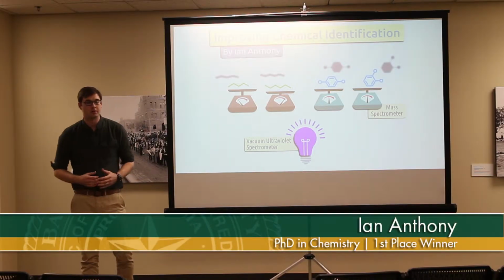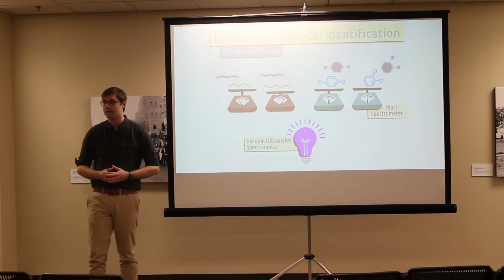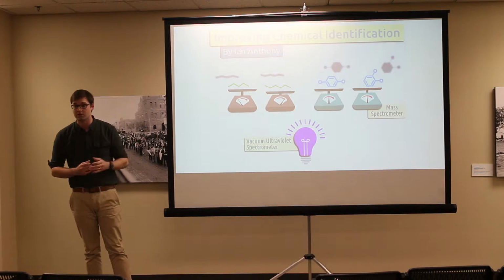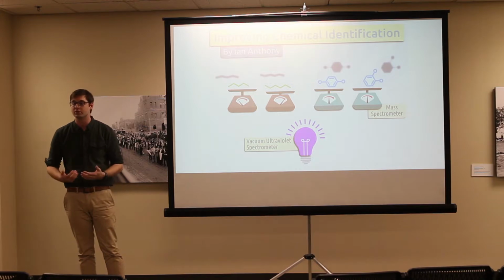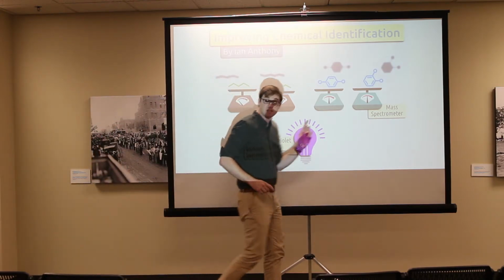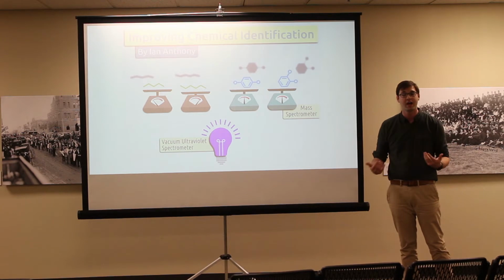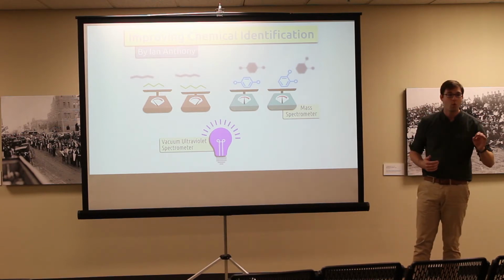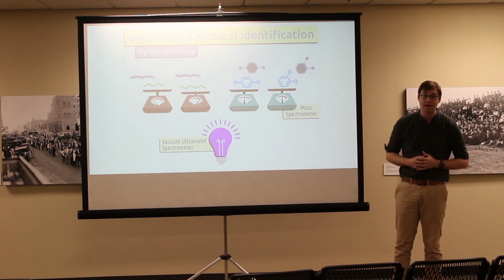Ian Anthony - Baylor GSA 3-Minute Thesis Competition 2016